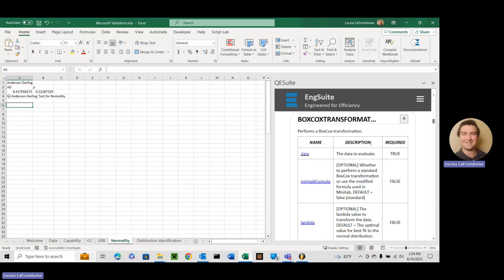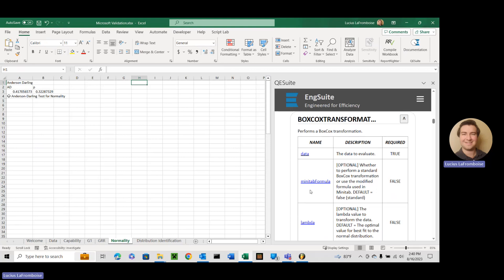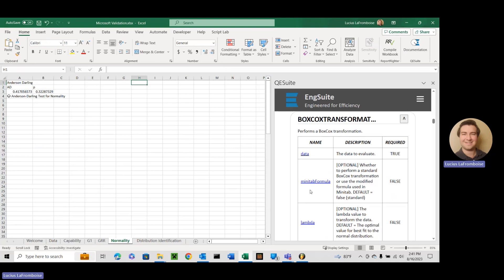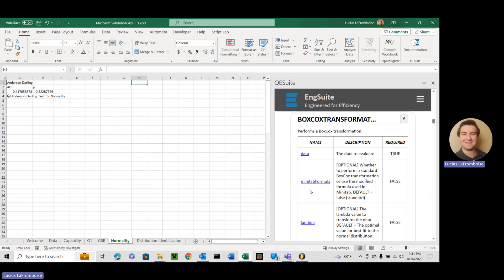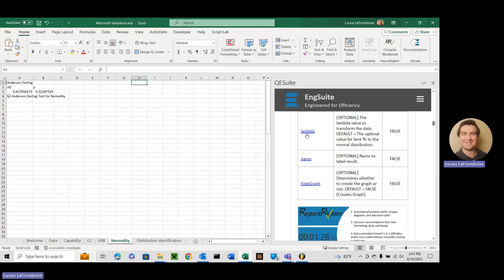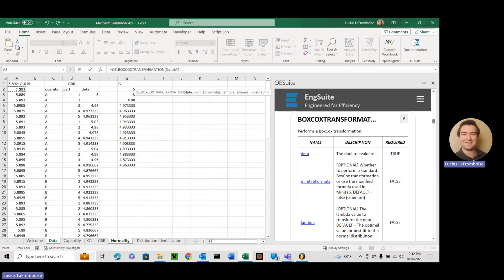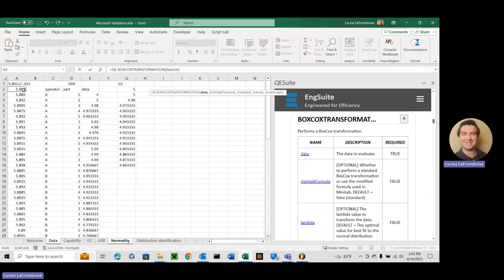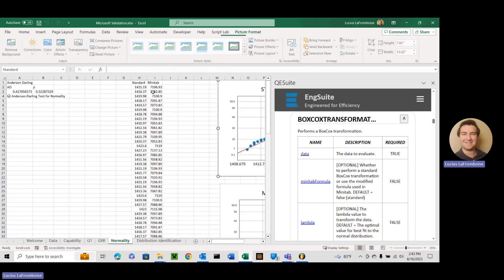Normality in Excel Box-Cox Transformation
Perform a Box-Cox transformation on your data in Excel.

You can do all of this and more with QESuite, the first engineering statistical analysis add-in for Excel.